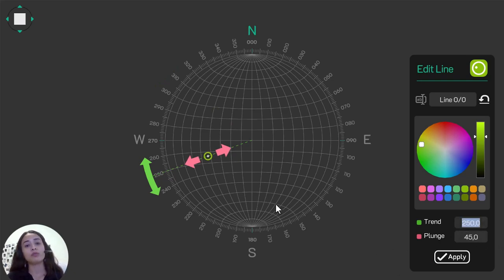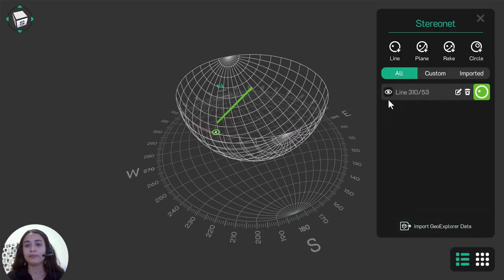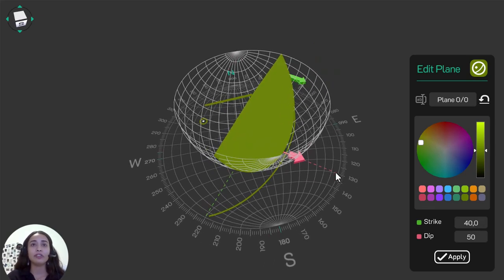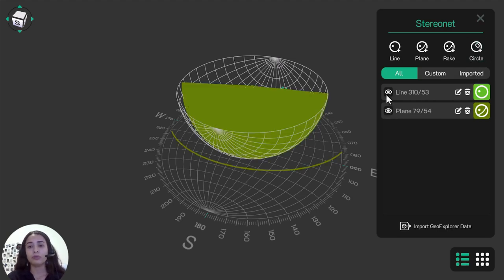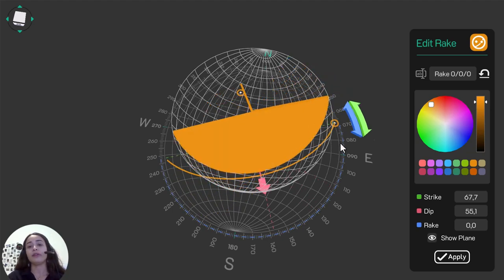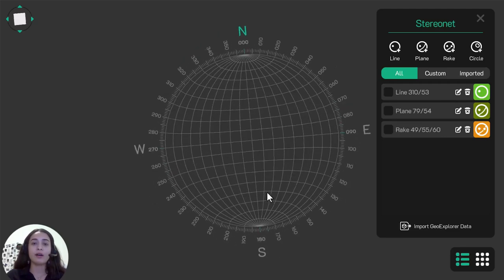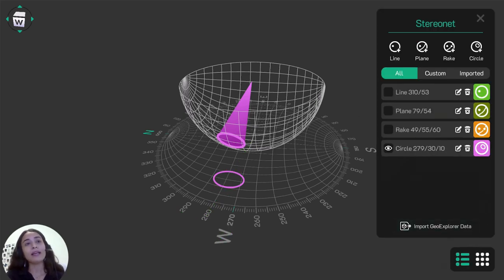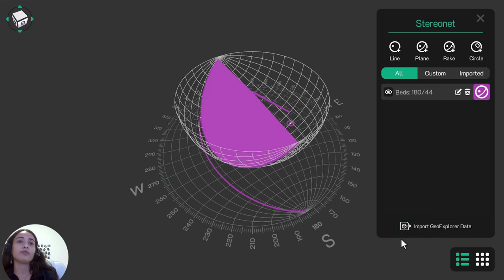Visible Geology: How to create and visualise stereonets in the Stereonet tool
In this video, learn how to:
- Plot lineations (00:18)
- Plot planes (01:15)
- Plot rake (02:13)
- Plot a small circle (03:00)
- Import a model from the Geology Explorer (03:23)